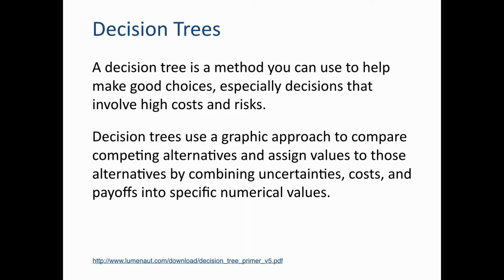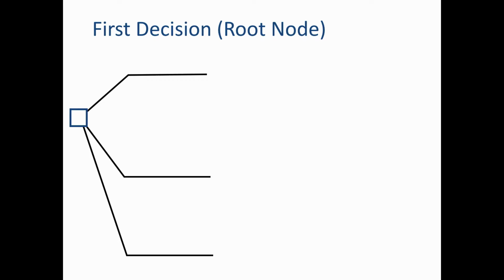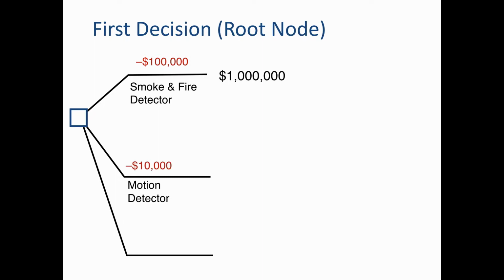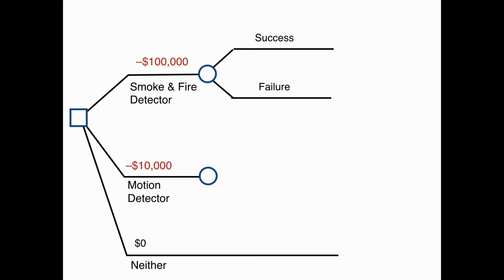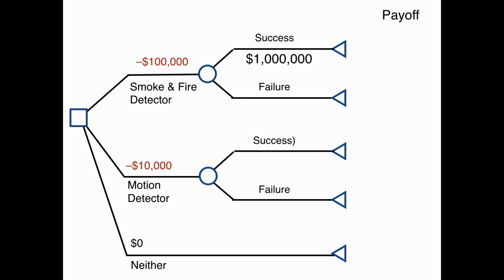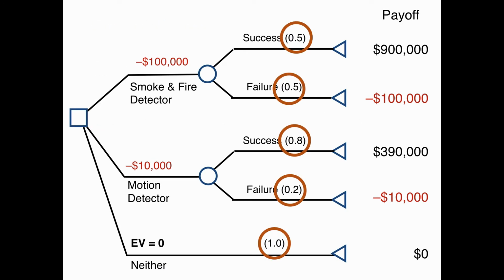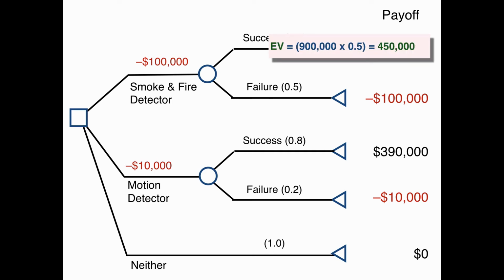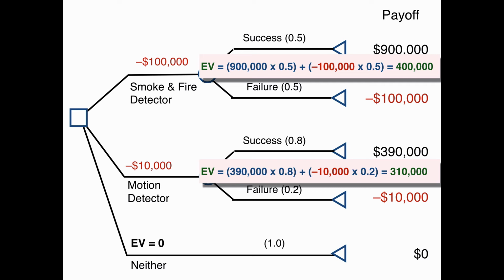Decision Trees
This video works through an example of using a decision tree.